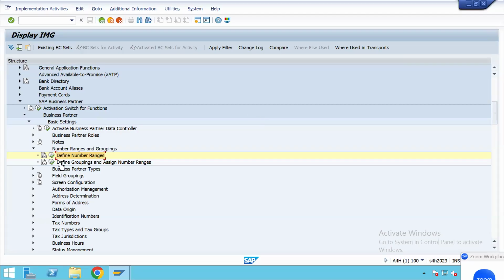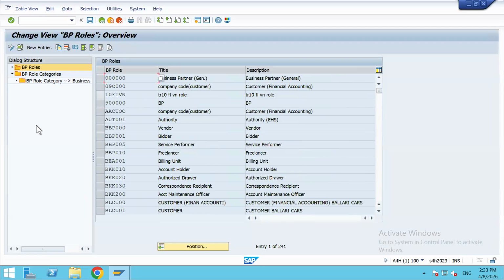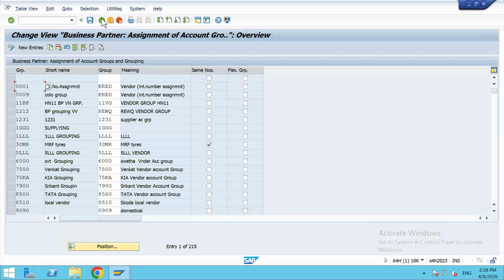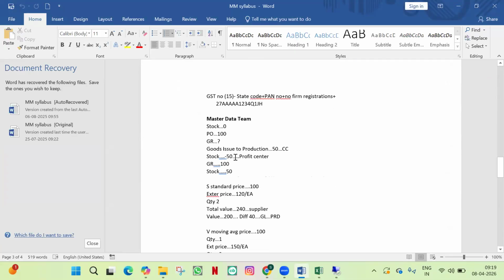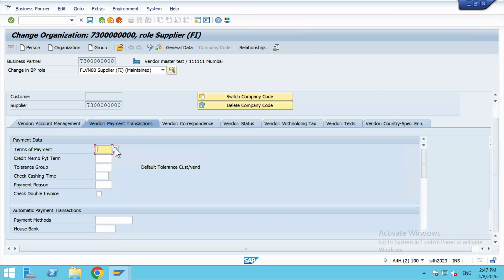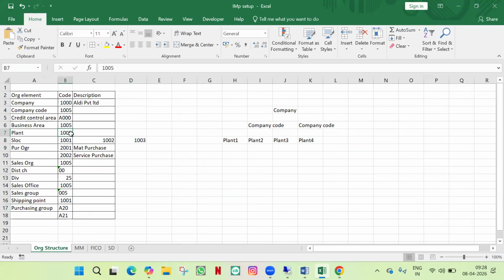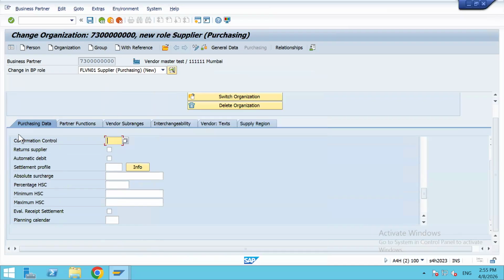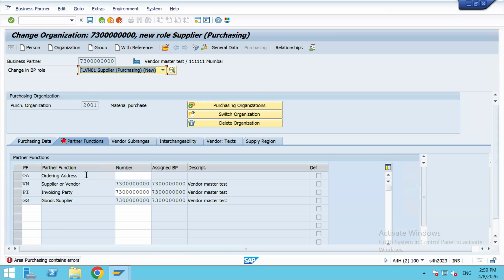SAP S4 Hana business partner configuration and its overview part 2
This video demonstrate the SAP master data and its overview in detail
SAP S4 Hana business partner configuration and its overview